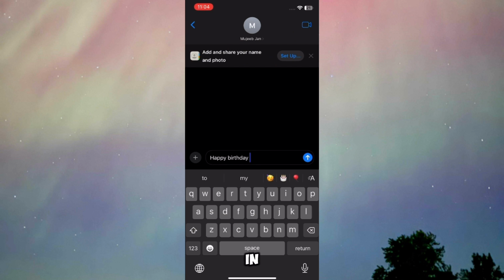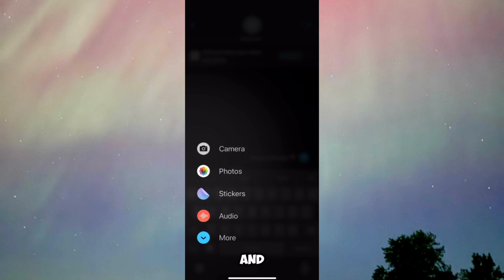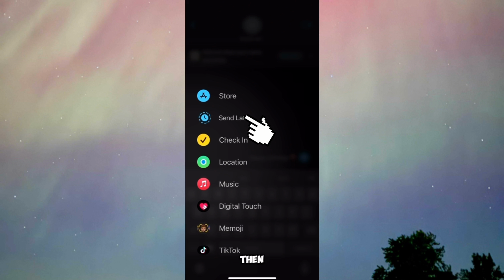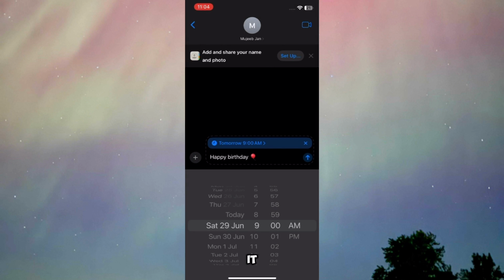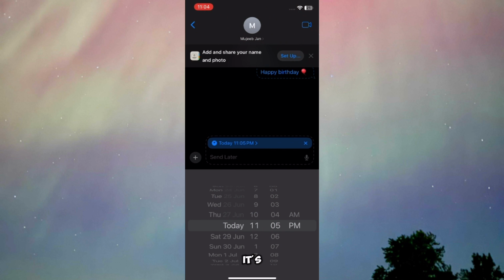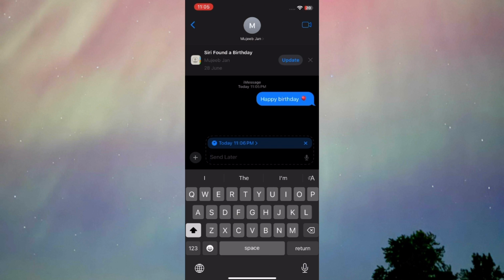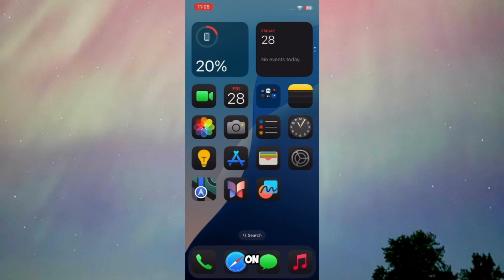How to Schedule Messages in iOS 18 on iPhone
Looking for a guide on how to schedule iMessages on iPhone? In this video, we'll guide you on how to enable send later in iOS 18 on iPhone.